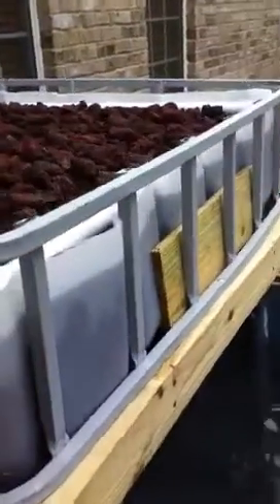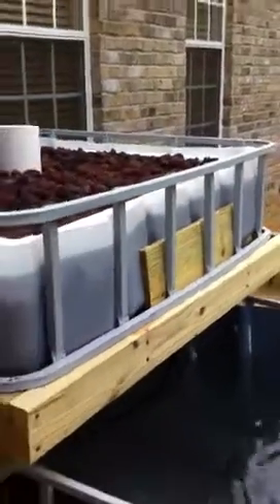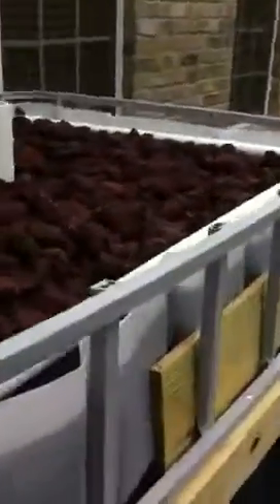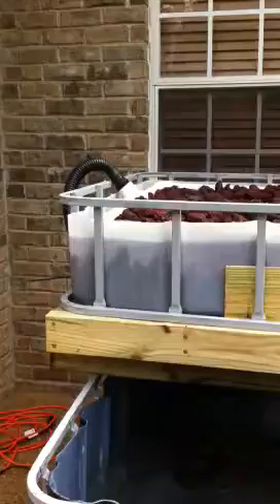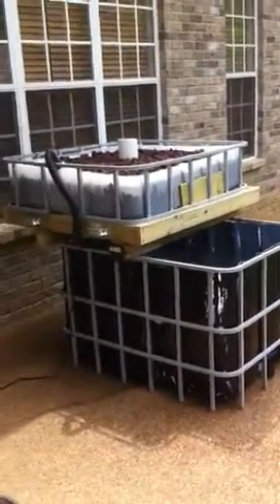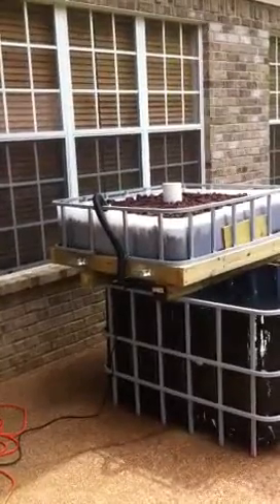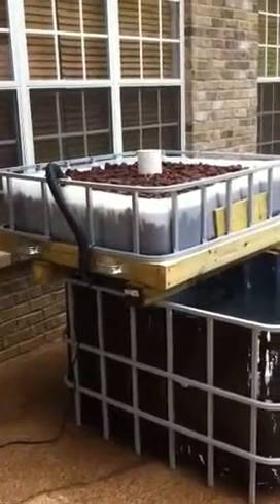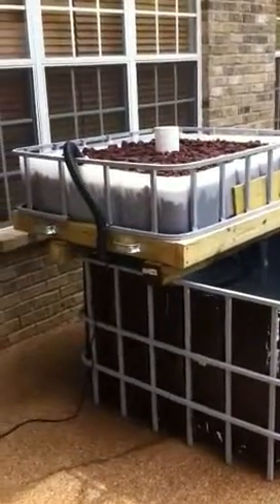Jeff & Tammy's IBC Aquaponics System - Part 2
Part 2 of our IBC-based Aquaponics system...made a small modification to the front.